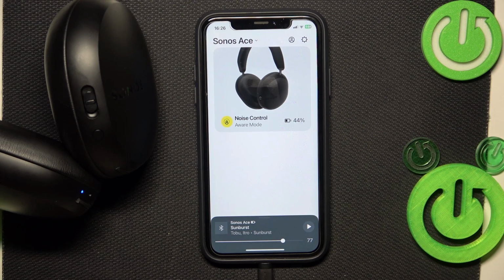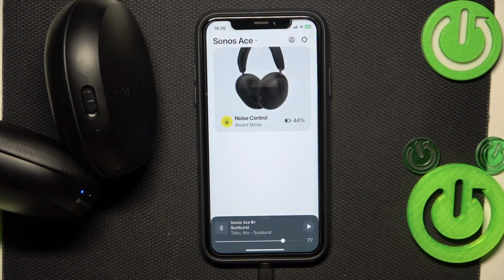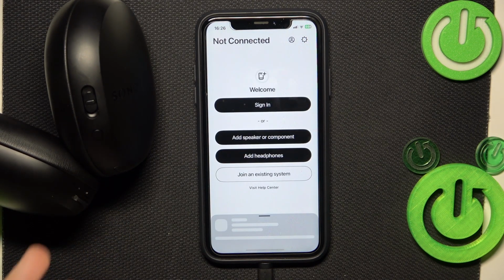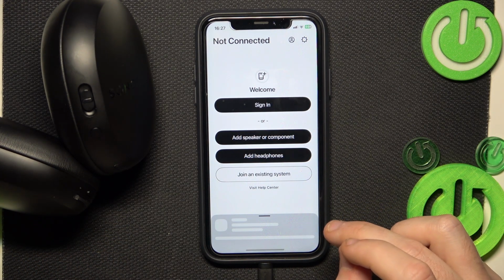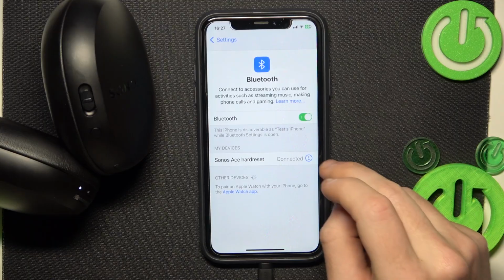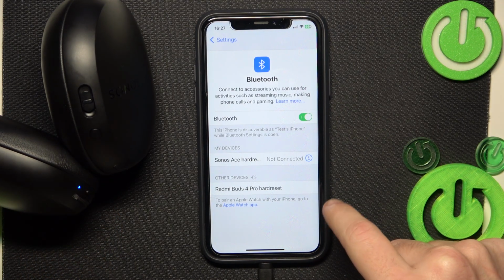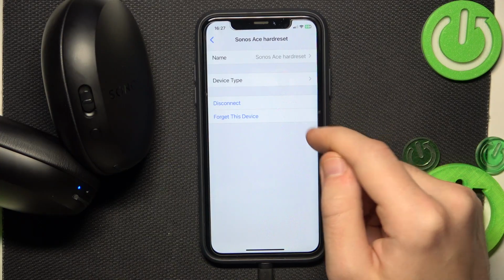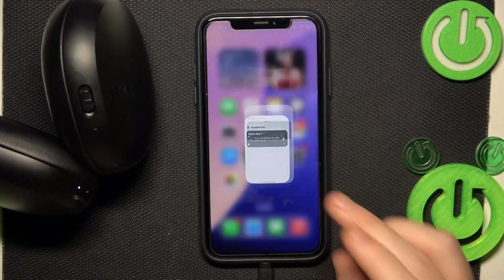SONOS ACE Black - How to Remove a Device from the App? | Manage Your Devices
Hey! If you need to remove your SONOS ACE Black device from the app, this guide will take you through the process step by step. Removing a device can be useful if you're troubleshooting, upgrading, or no longer using the device. This action ensures your app stays organized and updated.

How to remove SONOS ACE Black from the app?
Can a removed device be reconnected later?
What happens to settings when you remove SONOS ACE Black from the app?